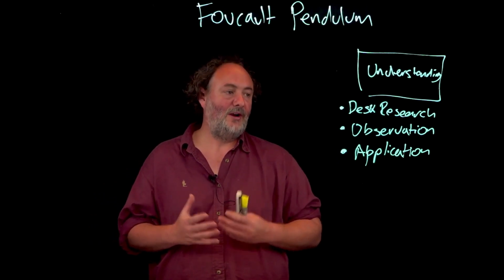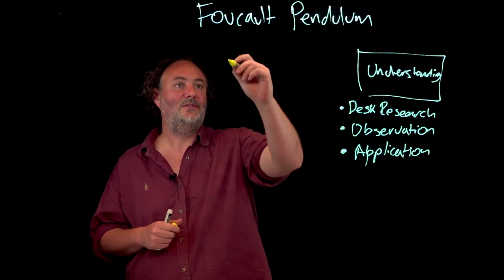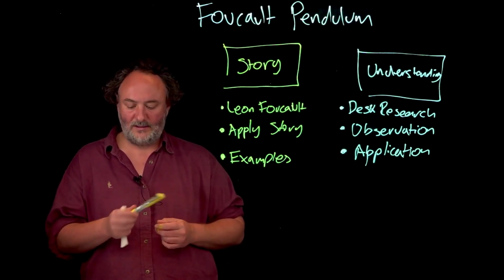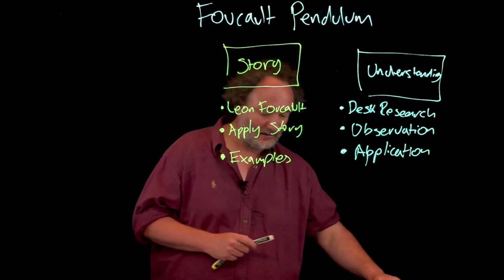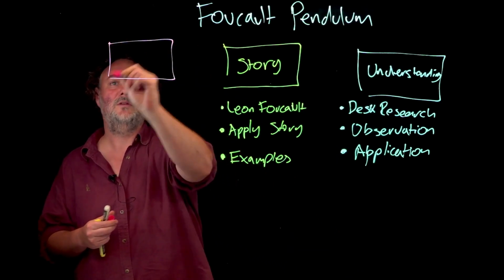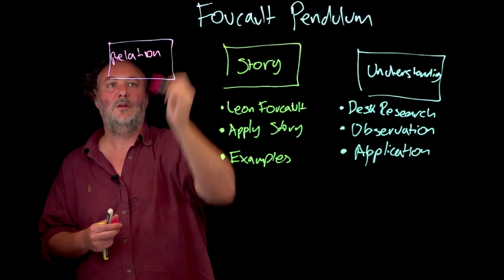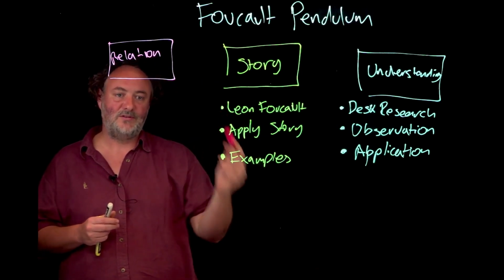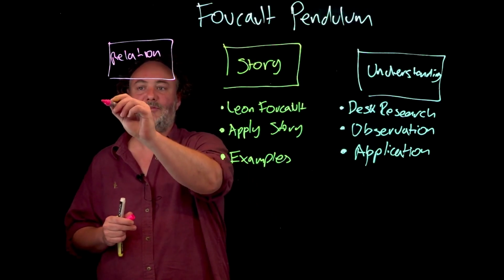Day 1 - On Campus Foucault Pendulum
Exercises for learning about the Foucault Pendulum at the School of Physics and responding via design tasks.